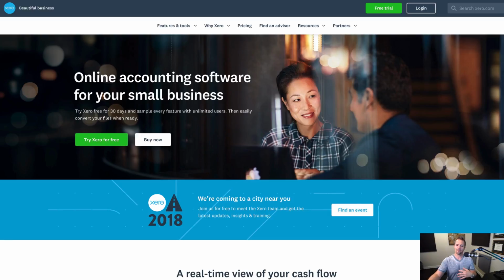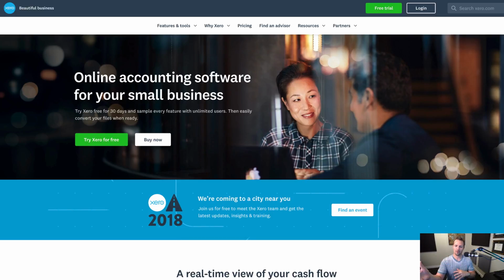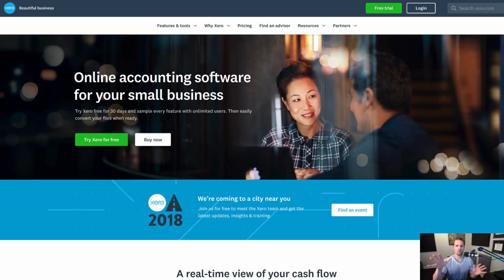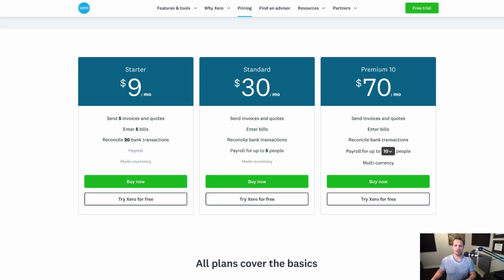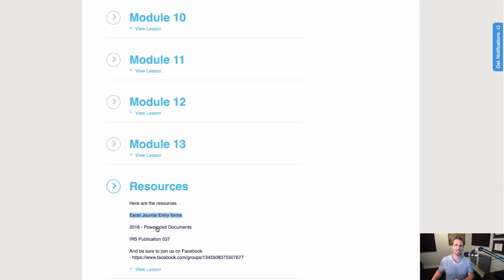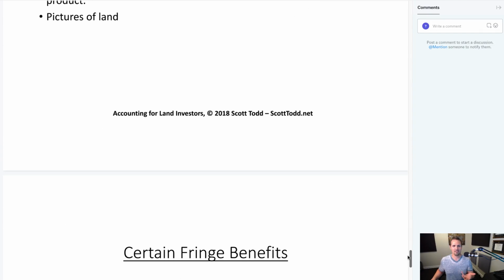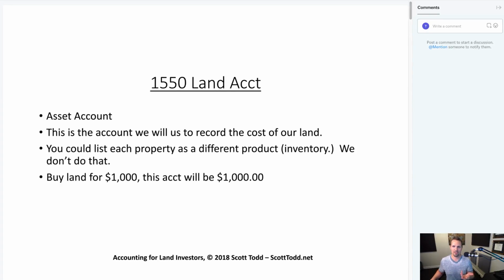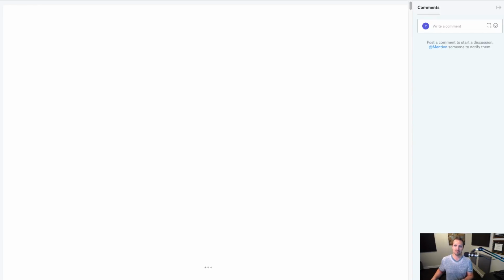A Review of "Accounting for Land Investors" by Scott Todd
One of my least favorite aspects of being a real estate investor is also one of the most important.

Accounting.

With a lot of effort, I've been able to understand and grasp how it works and what needs to be done (because this isn't something you can just ignore), but it's definitely NOT where I feel "at home".

Luckily for me, I'm married to a CPA, and she is far more qualified to handle the books for my business activities. I often wonder though... what if I hadn't been fortunate enough to marry her? Most people don't find themselves miraculously married to an accountant... what on earth do they do??

Especially in the early days of running a business, it's not feasible for the average person to pay thousands for a dedicated accountant or bookkeeper. If you can't afford the right help and you have no idea how to do it yourself, what's the next best option for getting your act together?

I recently had the opportunity to review a course from Scott Todd called Accounting For Land Investors.

What comes with this course?

I'll explain it in this video...